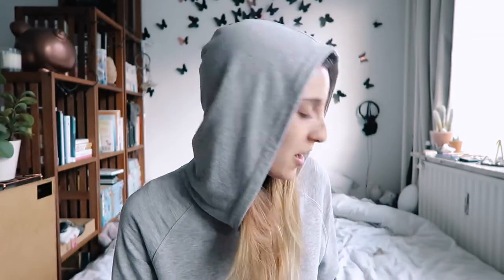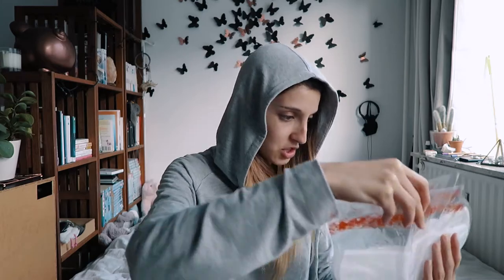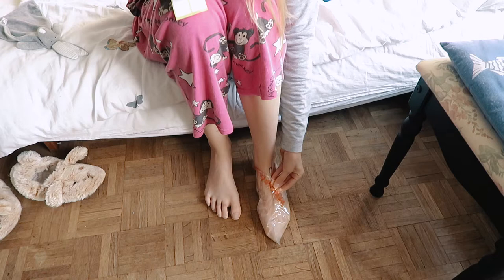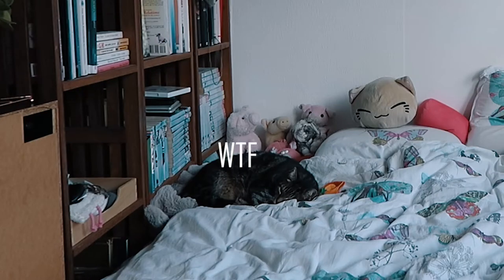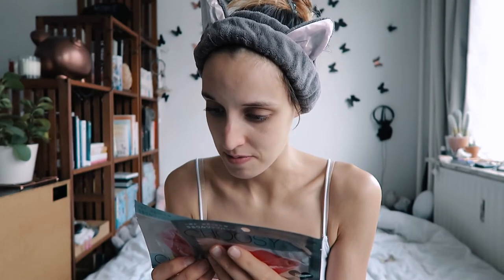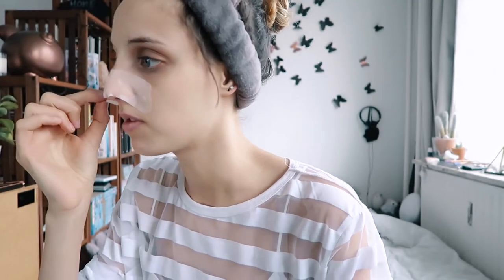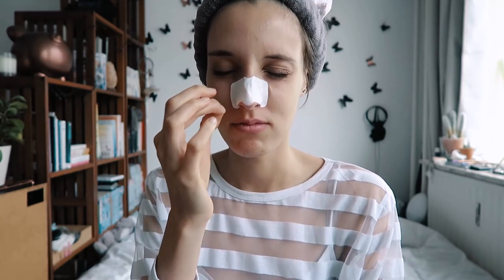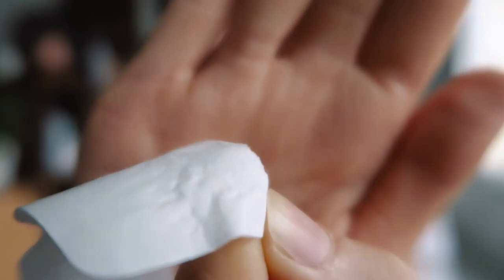Jet-lagged & Trying Japanese/Korean Products | IkuTree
More Japaniku bonus footage!
I found these bits of video which made no sense where I'm chatting vlog style while trying a bunch of Japanese and Korean products I had brought back with me from Japan.
It's pretty random but why not.

Last October, I went on my very first solo trip all the way to my dream destination: Japan (!) with the firm intention of documenting my voyage as much as I could to share with you guys.
I hope that you'll enjoy discovering Japan through my lens and that I can motivate some of you to take that leap and to travel alone. If my shy bunny butt can do it, so can you! I'll be going from Tokyo through Osaka, Kyoto and Nara down to Hiroshima, Miyajima and Okunoshima before heading back to Tokyo but not without taking a brief day trip to Hakone before I fly back to Brussels.